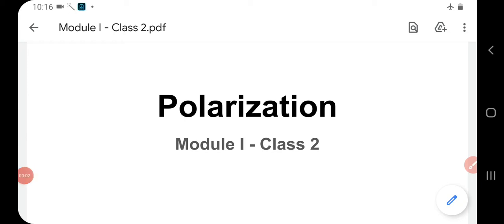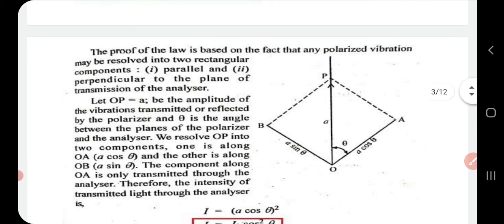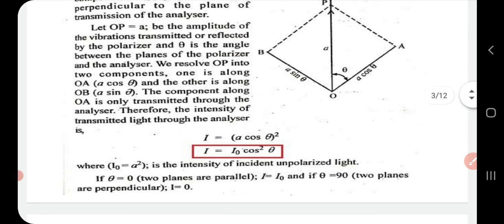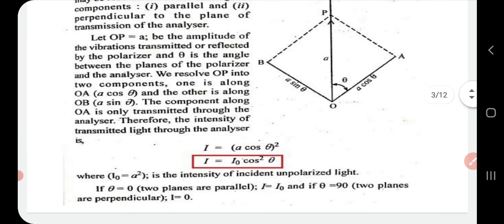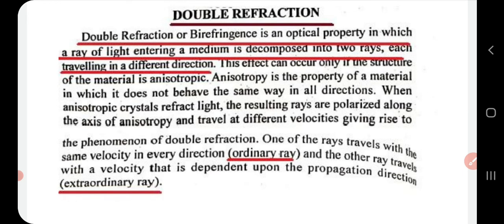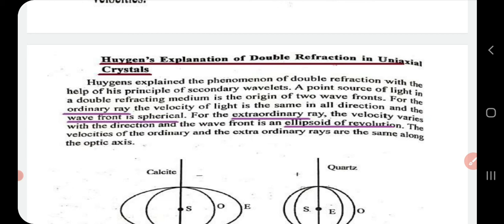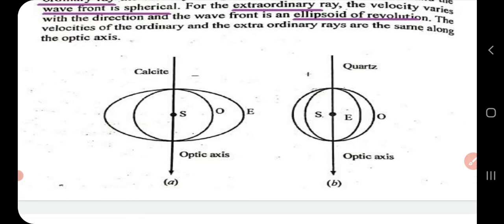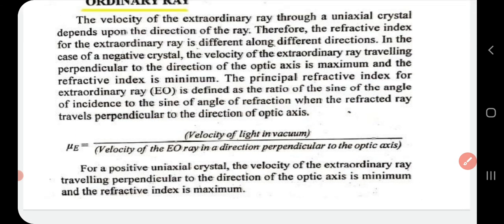Polarization - Class 2